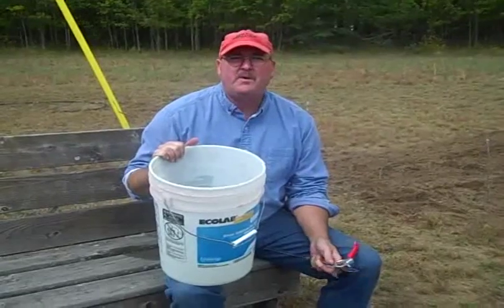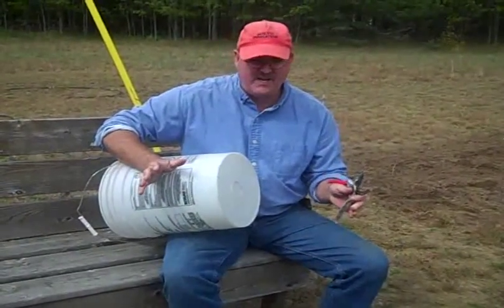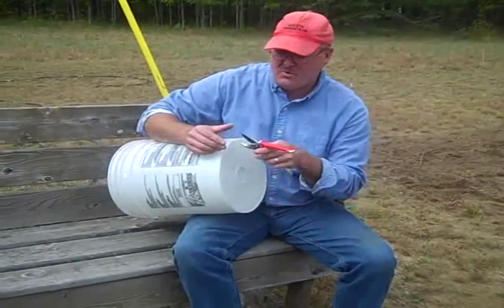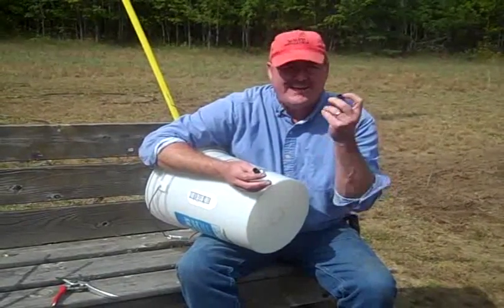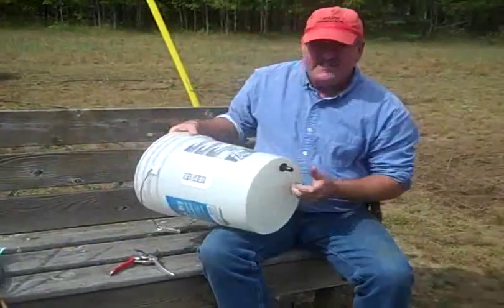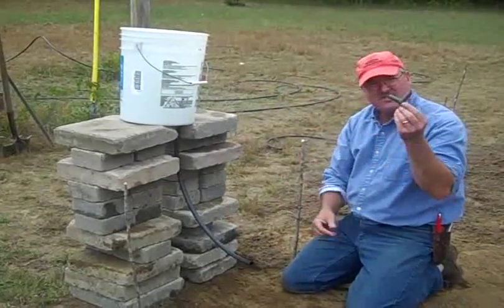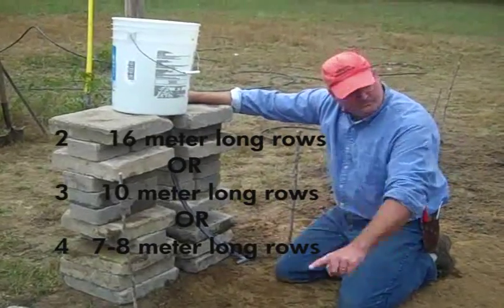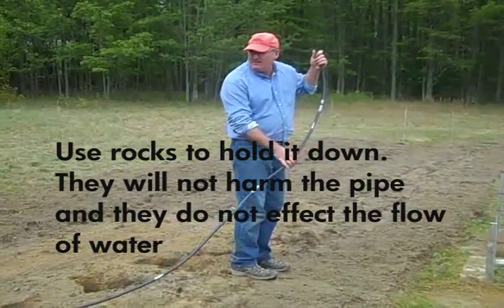11 Oaks: Part 2: The bucket kit and laying the pipe.wmv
The second in a series on growing vegetables with gravity fed drip irrigation in developing nations.  This focuses mainly on a 20 liter 'family' kit but includes important information
on system capacity and piping.  11 Oaks has systems in Honduras, Cameroon, Lesotho, and Belize.  Next, Kenya.